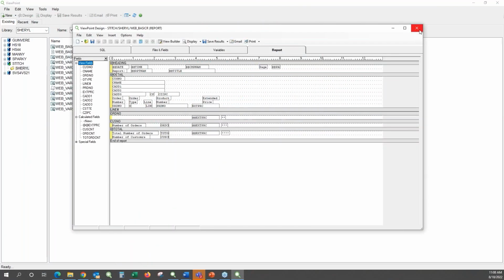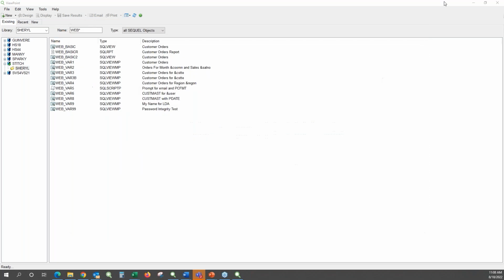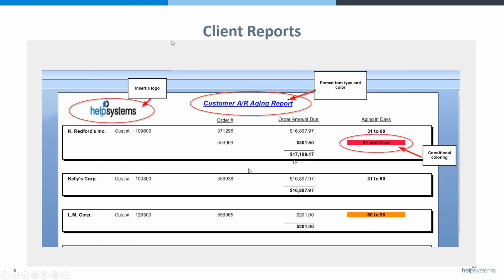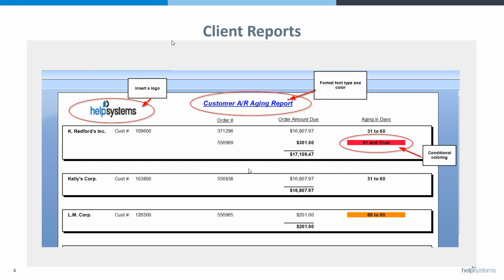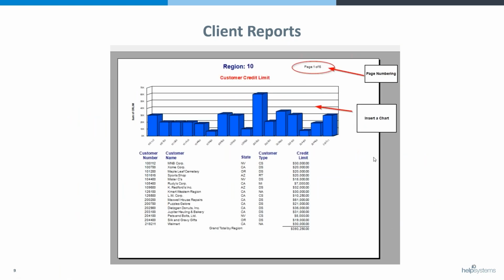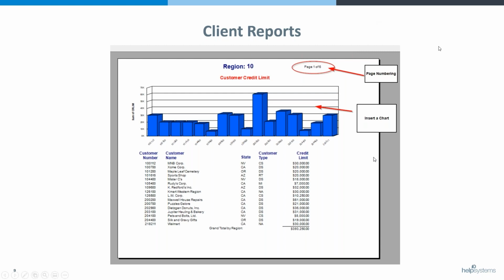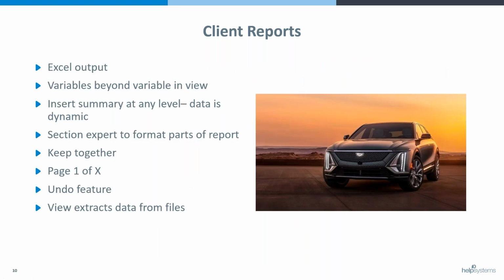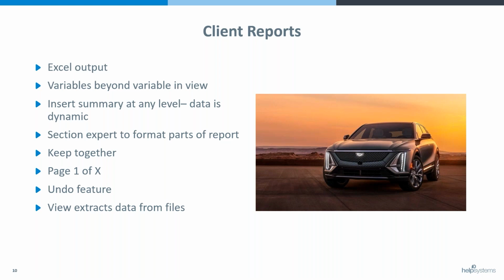Sequel Data Access | How to Get the Most Out of Client Reports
Learn how to use client reports to your advantage.

If you're interested in viewing more Sequel Data Access How-To videos,